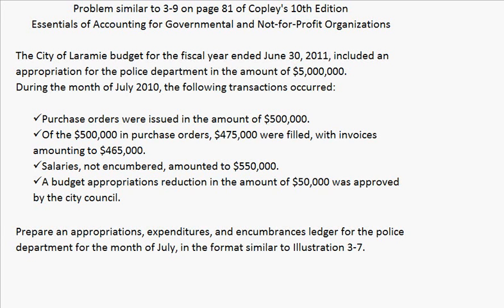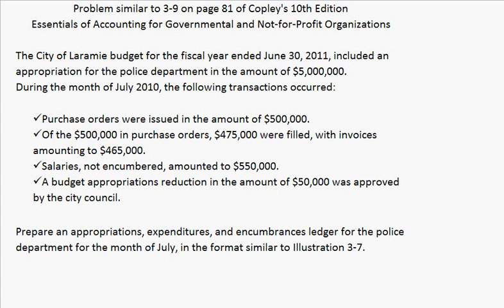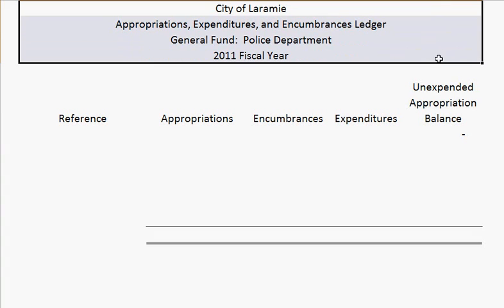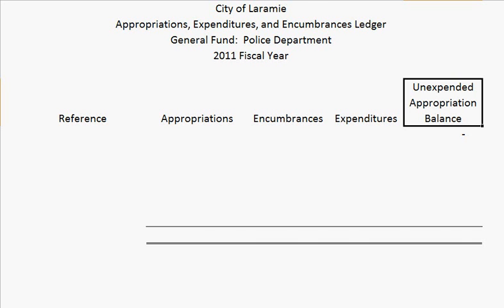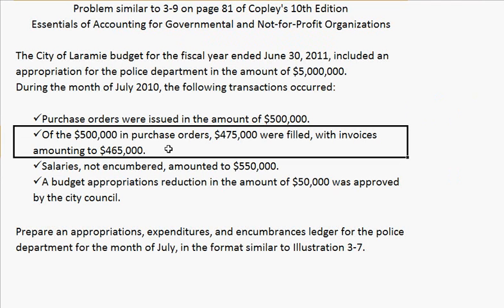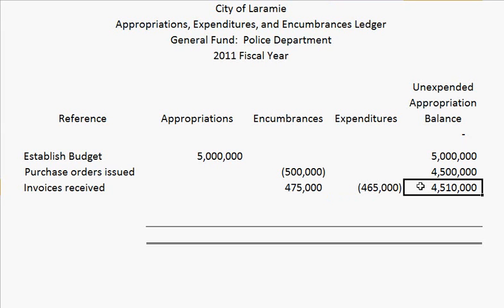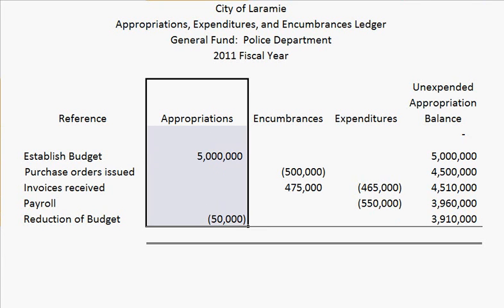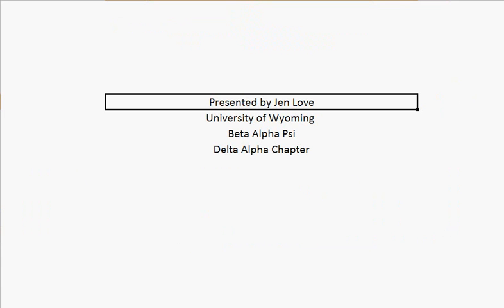Governmental Accounting: Encumbrances and Expenditures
Sample problem explaining modified accrual accounting for governmental entities.  The video explains how to record encumbrances and expenditures in the ledger.